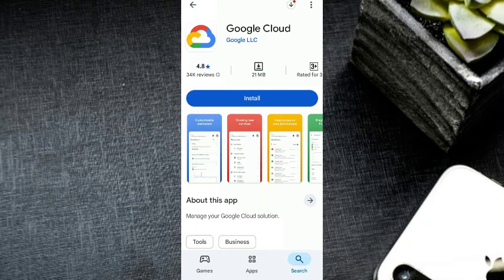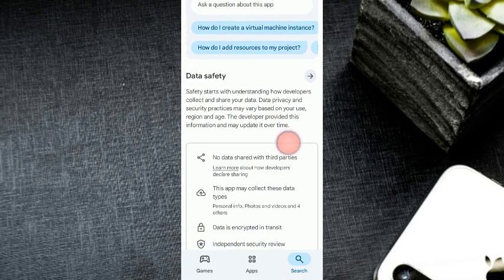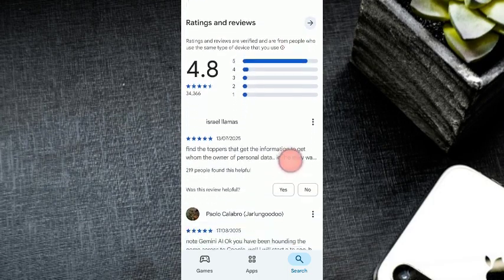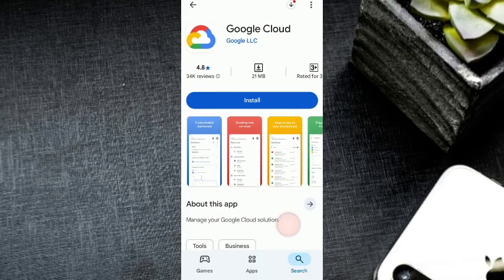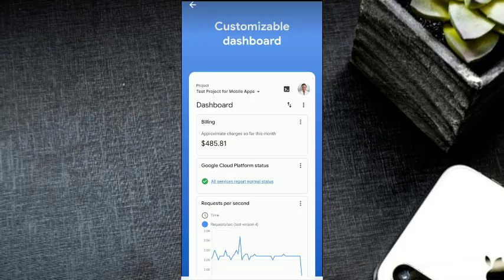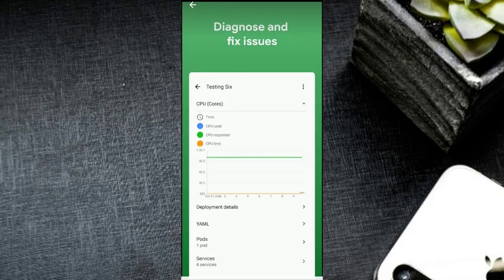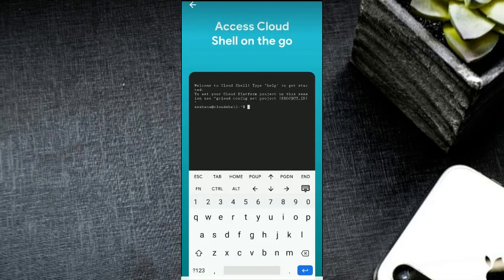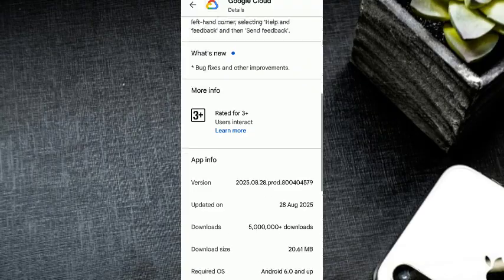HOW TO CREATE GOOGLE CLOUD ACCOUNT FREE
In This Video, you will learn about HOW TO CREATE GOOGLE CLOUD ACCOUNT FREE